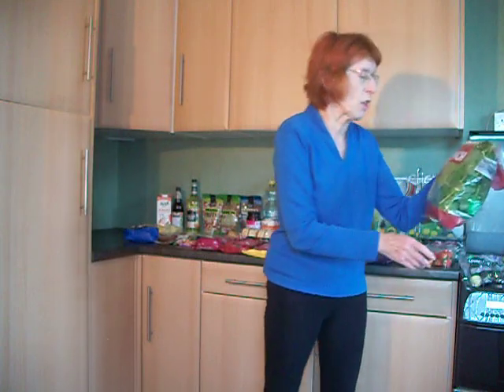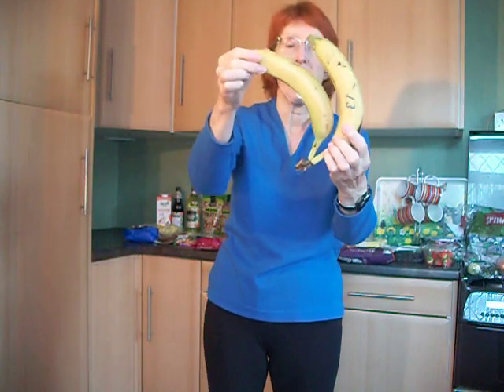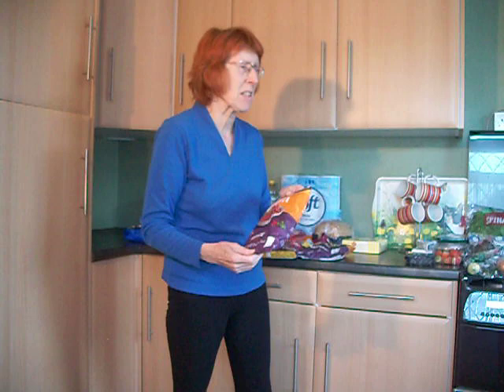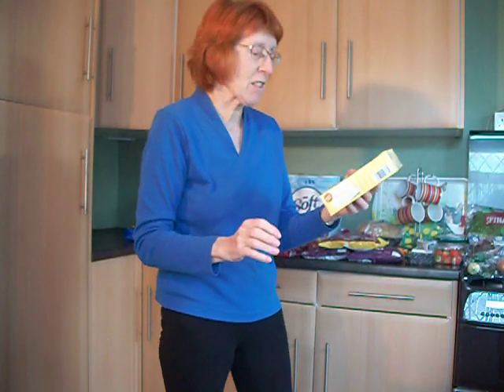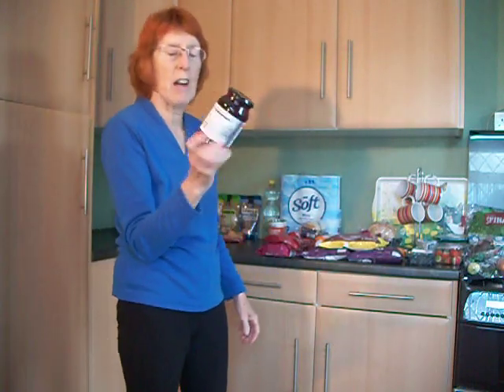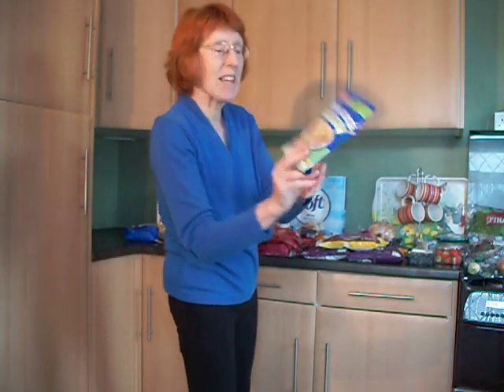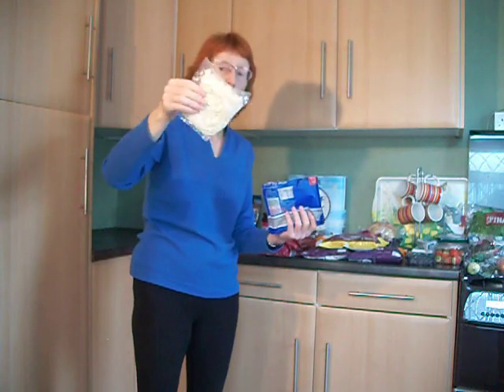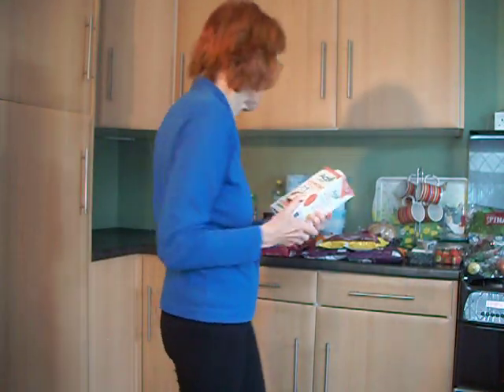A breakdown of my food shopping.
I shop at Aldi every two to three weeks. I shop at 9pm when there is no one else in the shop. It's nice to have the place to myself. This video is about what I buy. Some of it is treats and some items are what I buy on a regular basis. I have included prices so visitors from other countries can compare it with what they pay.

I have used the older Fujifilm camera for this to compare uploading times with the newer Cannon. There is a slight background noise. My kitchen does not have a lot of clutter in it so the sound is a bit hollow.